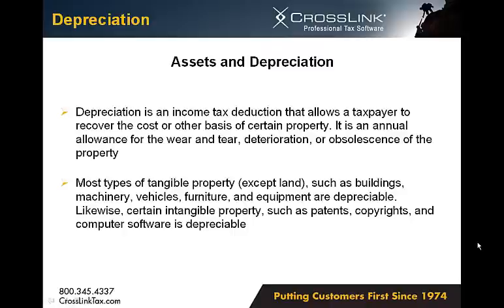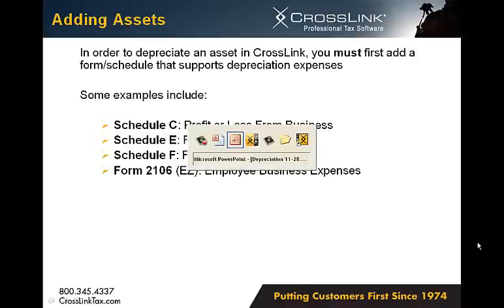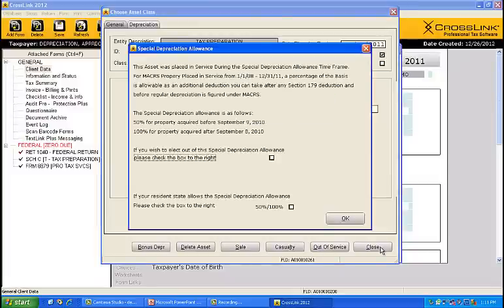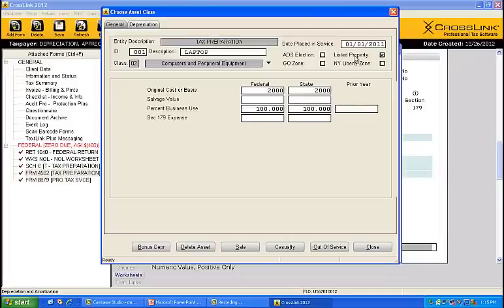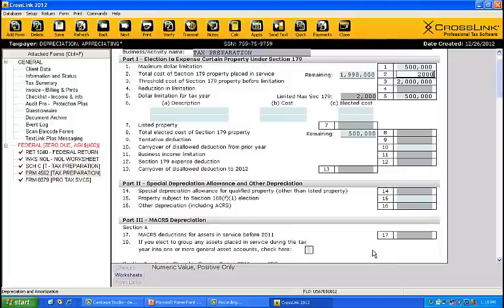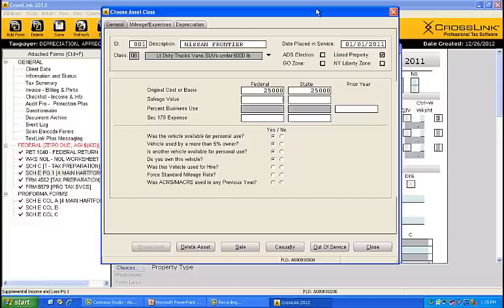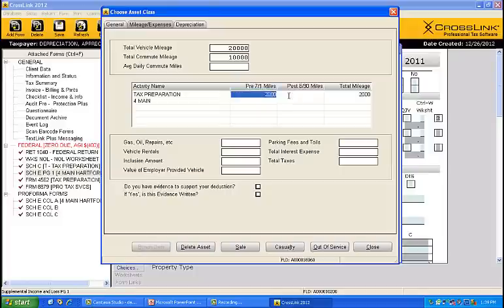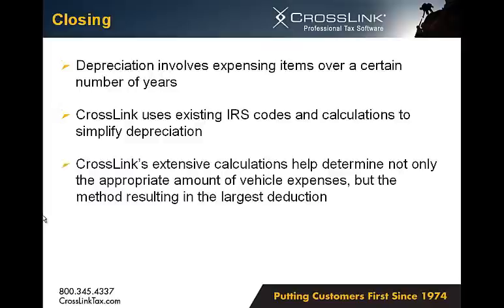OLD - Depreciation and Allocating Assets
This video discusses the basics of depreciation and shows professional tax preparers how to depreciate assets in CrossLink 1040 professional tax software. This step-by-step instruction will first provide a basic understanding of both depreciation and assets, then show how easy it is to correlate depreciable assets to a specific schedule. Additionally, the instructor will cover the unique differences a tax professional faces when allocating vehicle depreciation and mileage -- and how CrossLink simplifies this cumbersome task.